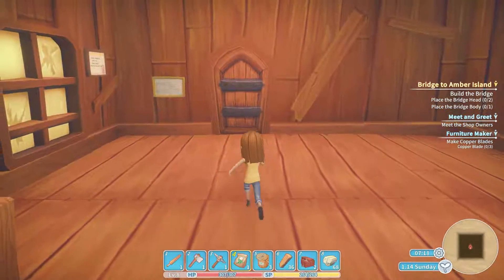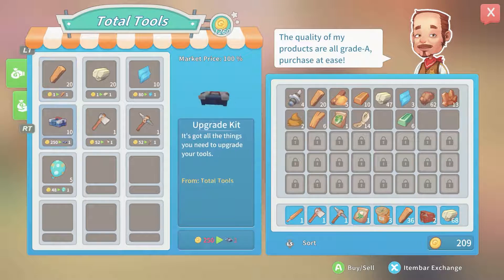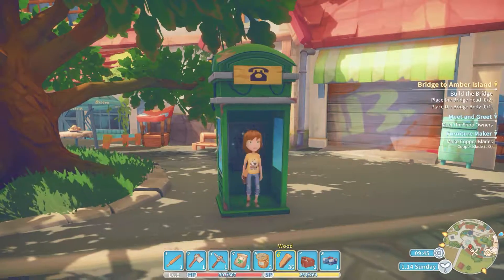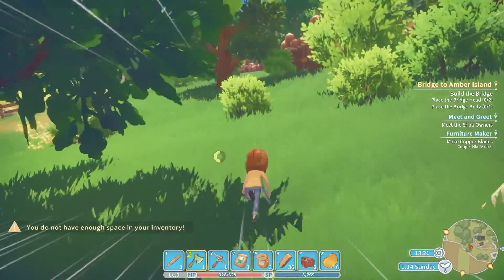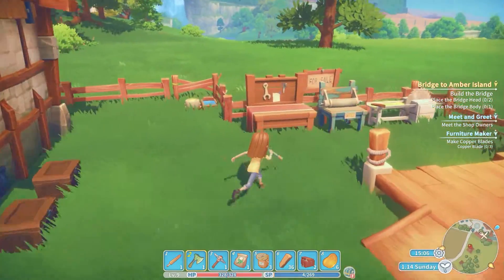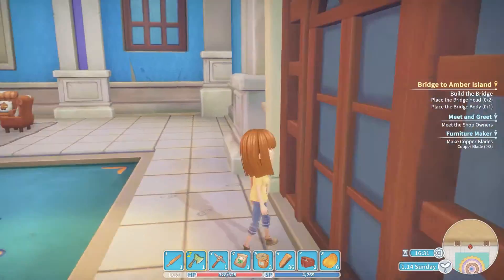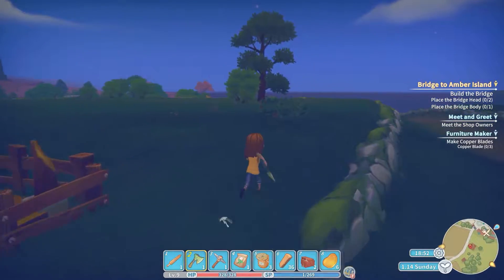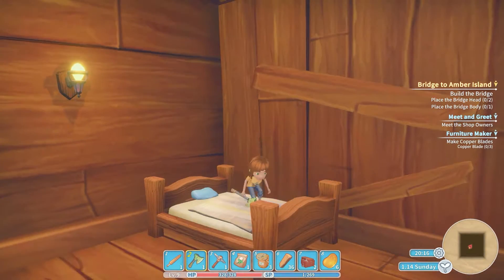My Time at Portia - Let's Play Ep 12 - TOTAL TOOLS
Let's head over to Total Tools to buy the bits and bobs we need to make the stuff.